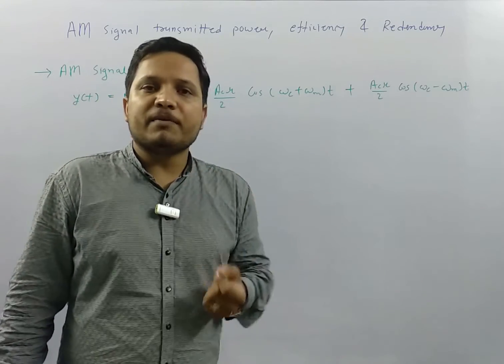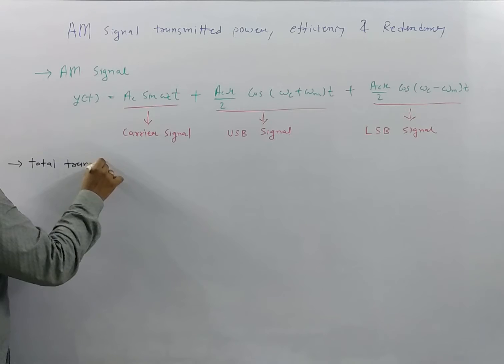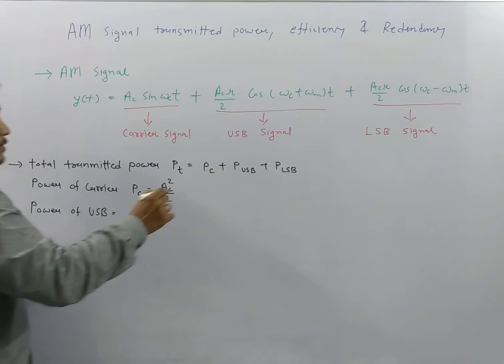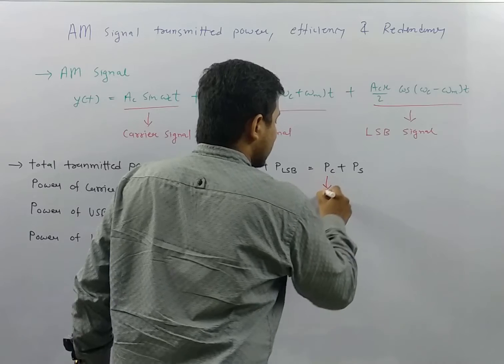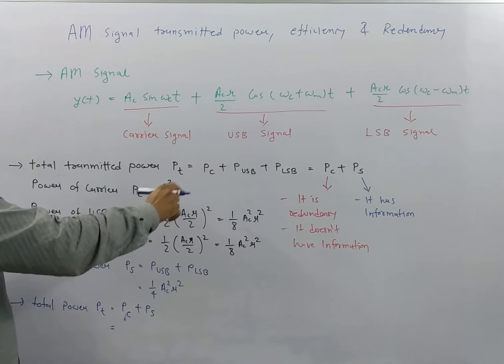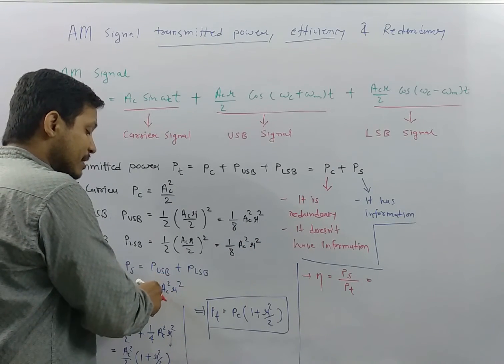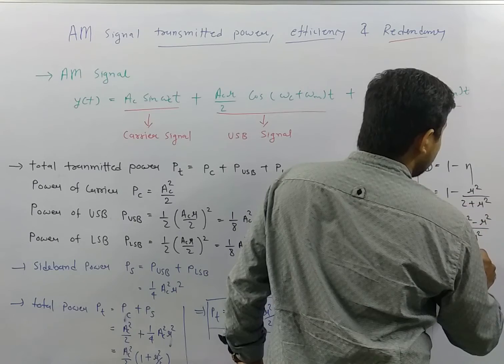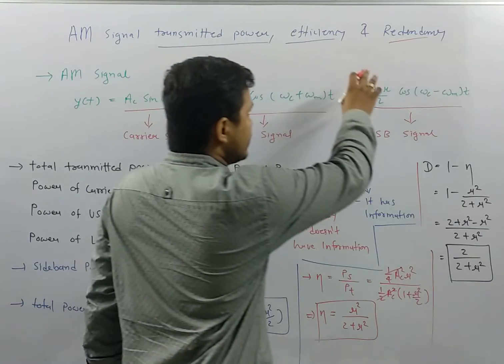AM signal Transmitted Power | Amplitude Modulation Efficiency | Redundancy of Amplitude Modulation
Amplitude Modulation is explained by the following outlines:

1. Amplitude Modulation
2. Definition of Amplitude Modulation
3. Amplitude Modulation Transmitted Power
4. Amplitude Modulation Efficiency
5. Redundancy of Amplitude Modulation

Chapter-wise detailed Syllabus of the Analog Communication Course is as follows:

Communication System block diagram, Classification of Communication system, Advantages of Frequency domain analysis over time domain analysis, Necessity of Modulation, Baseband signals and Passband signals, Classification of modulation techniques.

Amplitude Modulation, Parameters of Amplitude Modulation, AM Modulator, AM Demodulator, AM Examples, Multitone Amplitude Modulation, DSBSC - Double Side Band Suppressed carrier, DSBSC Modulator, DSBSC Demodulator, Examples on DSBSC, SSBSC - Single Side Band Suppressed Carrier, SSBSC Modulator, SSBSC Demodulator, Examples on SSBSC, VSB - Vestigial Sideband, VSB Modulator, VSB Demodulation, VSB Filter Design, Comparison of DSBFC, DSBSC, SSBSC, and VSB.

Basics of Angle Modulation, Frequency Modulation, Phase Modulation, Frequency deviation & Modulation Index in FM, Spectral components of Angle Modulation, Bandwidth requirements in angle modulation, Average Power requirement for angle modulation, NBFM - Narrow Band Frequency Modulation, FM Generation, FM Demodulation, Examples on Angle modulation, Examples on Frequency modulation, Examples on phase modulation, Phase Lock Loop.

Sources of noise in communication systems, Classifications of Noise in communication systems, SNR - Signal to Noise Ratio, Noise Figure, Noise Temperature in communication system, Equivalent Noise figure and noise temperature, Examples of thermal noise, Examples of SNR & Noise Figure & Noise Temperature.

Parameters of Receiver, Tuned Radio frequency receiver, Super Heterodyne receiver, Parameters of superheterodyne receiver, Selection of local oscillator frequency, Comparison of AM receiver and FM receiver, Examples on superheterodyne receiver.

SNR of Baseband system, SNR of AM system, SNR of DSBSC system, SNR of SSBSC system.

Engineering Funda channel is all about Engineering, Technology, and Science. This video is a part of Analog Communication and Communication Engineering.